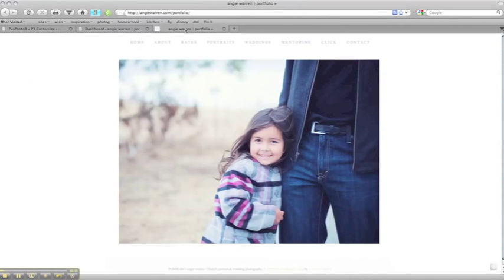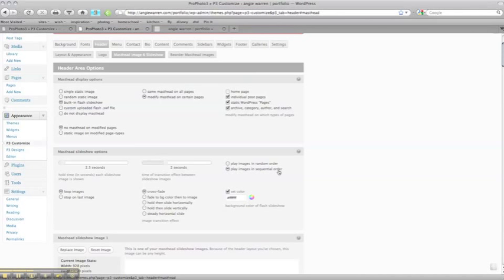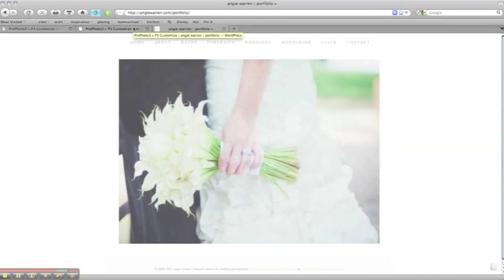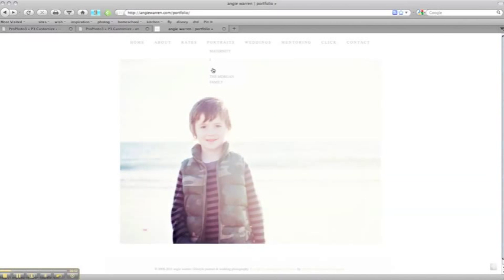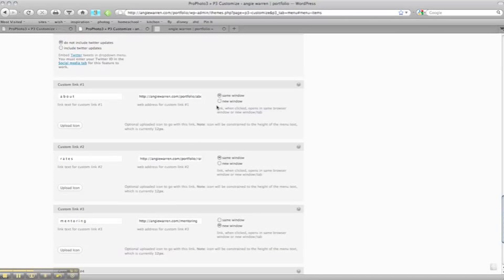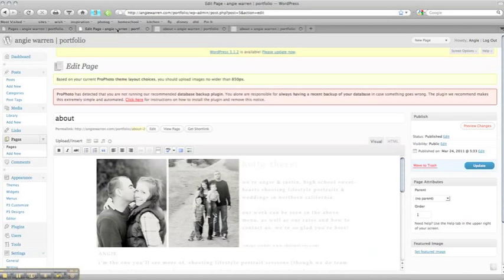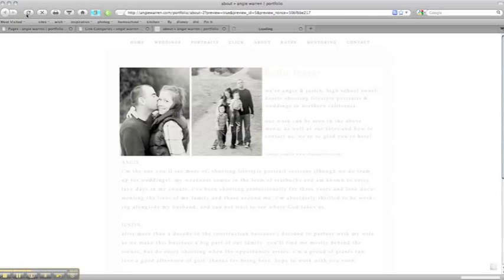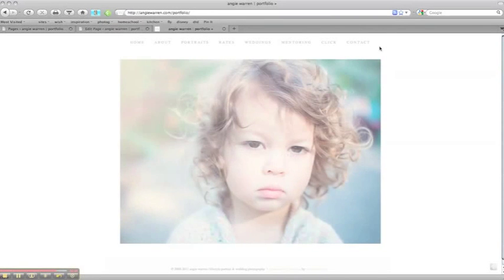tutorial: turn your wordpress pro photo blog into a portfolio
simple tutorial for making your pro photo blog look more like a portfolio web site.

a few things:
1. tutorial is used with pro photo 3. make note this is the newest version.

3. this tutorial was made for the user who understands basic wordpress/pro photo use. pro photo has a lot of great tutorials of their own for understanding their gallery feature and simple ways to customize.